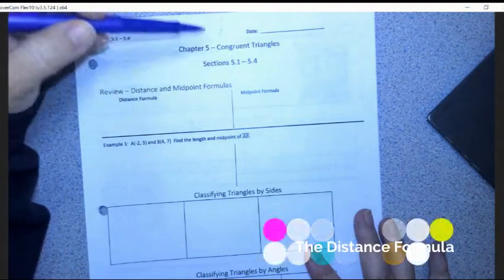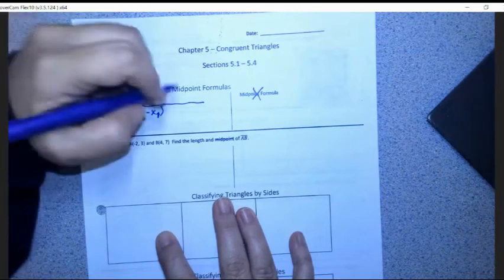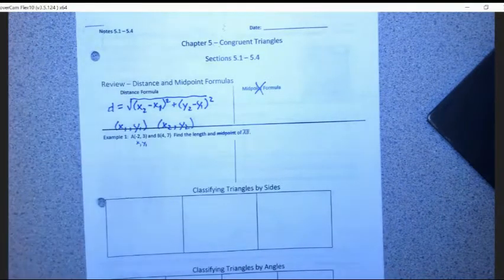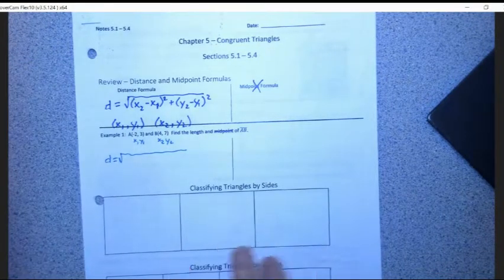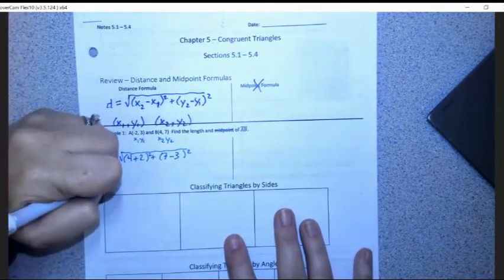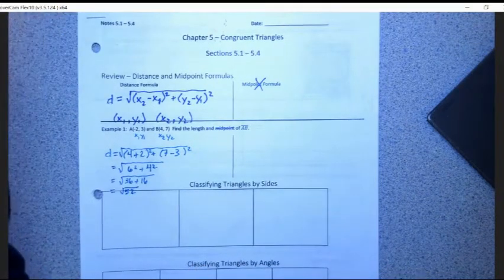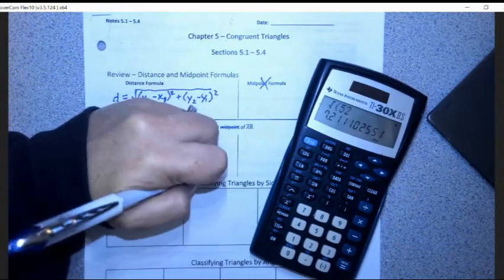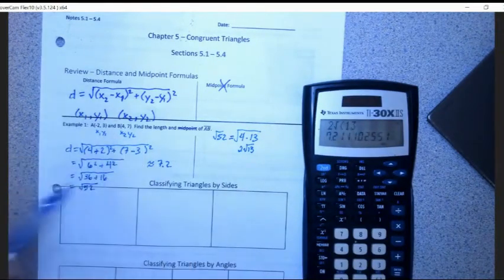Quick Distance Formula Review